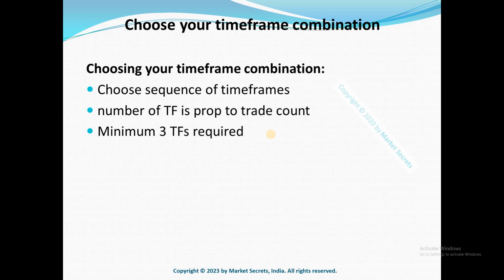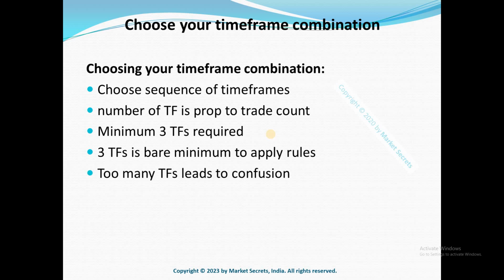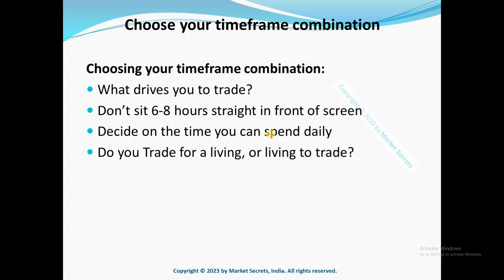How to choose the timeframe combinations for trading?